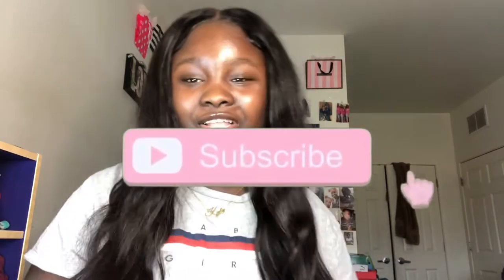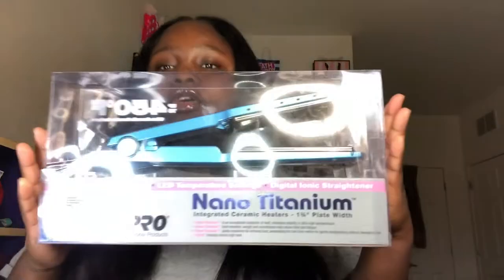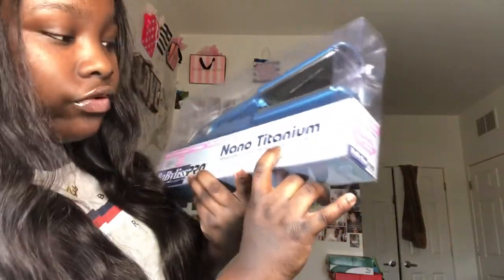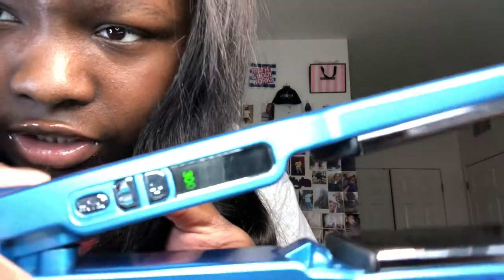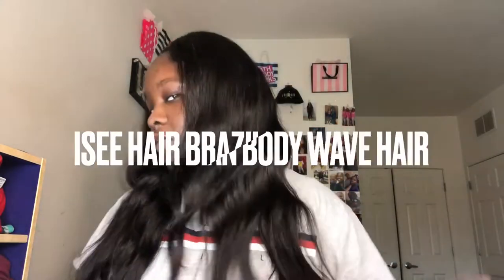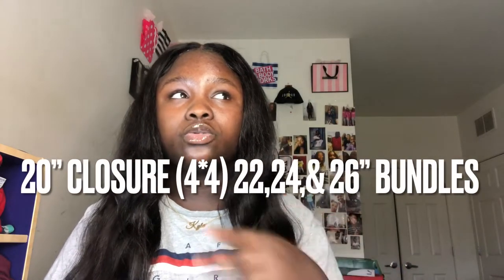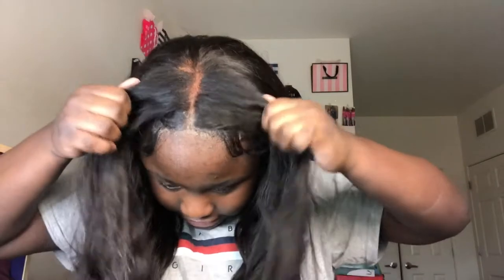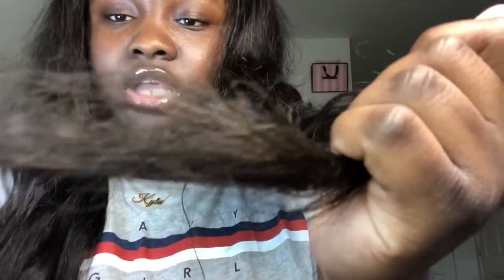FLAT IRON TEST WITH BABYBLISS PRO FLAT IRONS + 1 MONTH UPDATE ON ISEE HAIR | Kyla Monae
Wassup Monae Mob ! In today’s video, I will be giving you guys a flat iron test with my new BabyBliss Pro Flat Irons. I will also be giving you guys a 1 month update on this ISEE Hair. I hope you guys enjoy the video ! & hit the post notifications bell to be notified whenever I post !
BABYBLISS PRO FLAT IRONS

❤️ I N S T A G R A M @iiam.kyla
❤️ S N A P C H A T @kyla_monae

Comment when you joined ! ❤️

Comment future videos you would like to see 🤪 💕

Watch in HD
FAQ'S
CITY: Chicago
AGE: 17

🦋 SONGS USED IN VIDEO🦋 :
intro: krs- b's and h's
outro: krs- b's and h's